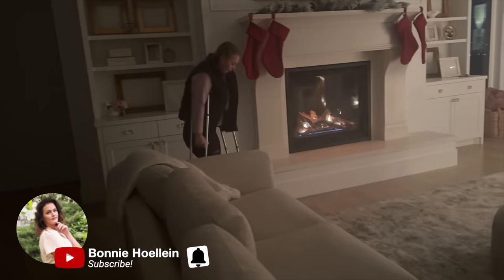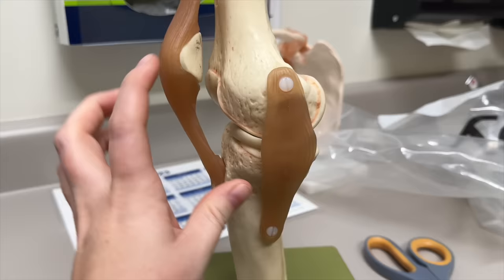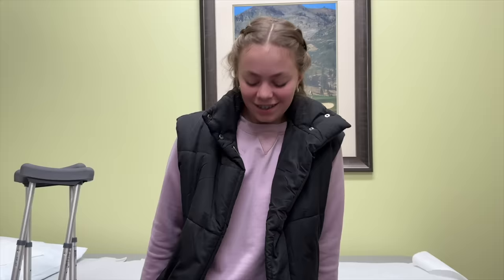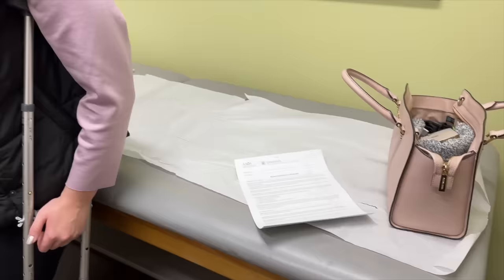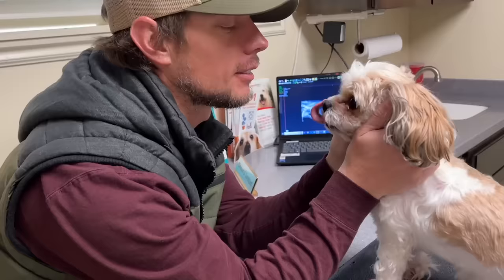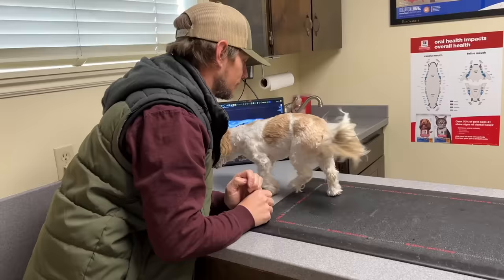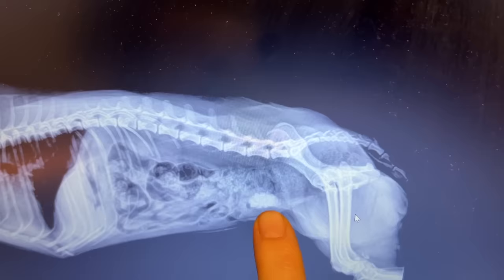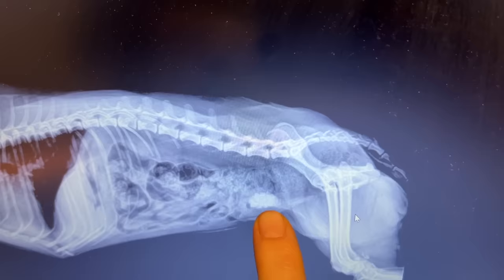Lady's Surgery, Bonnie's Car Accident, Olivia's Knee, UPDATE